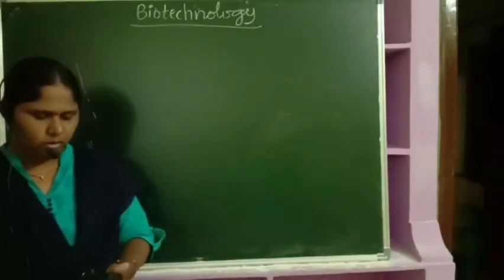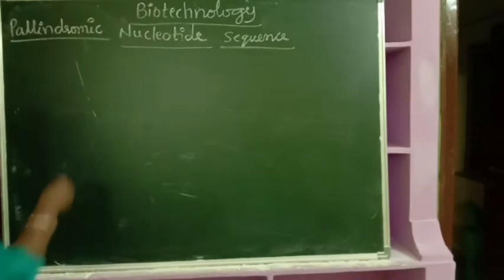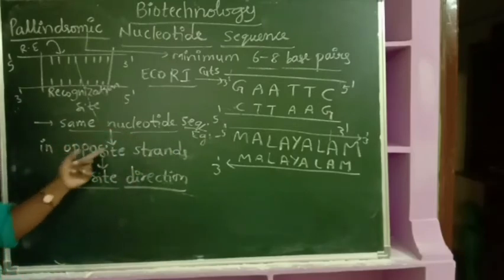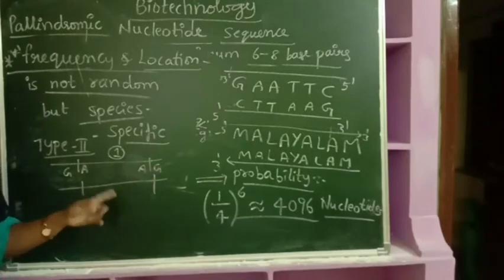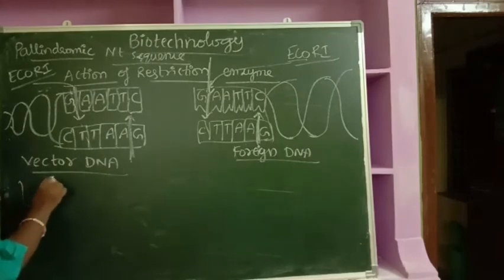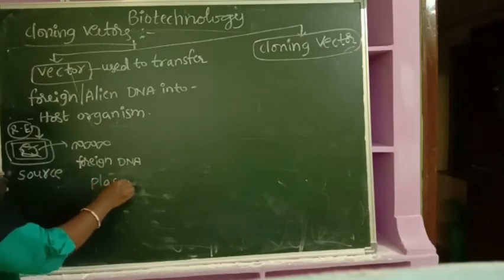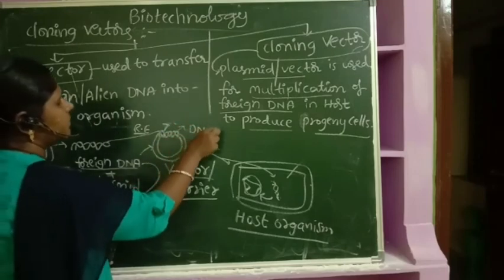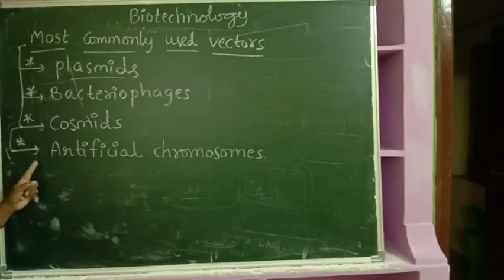NSR Impulse video classes botany# Saturday class (31/10)